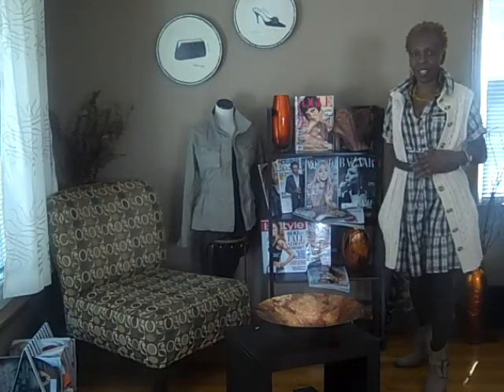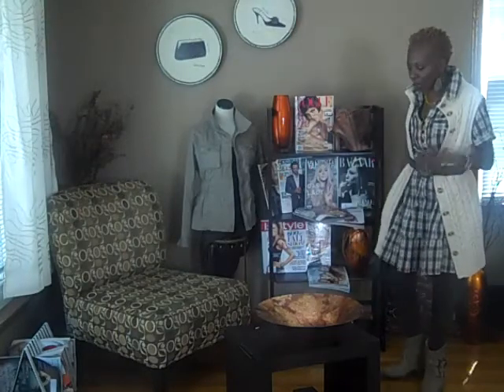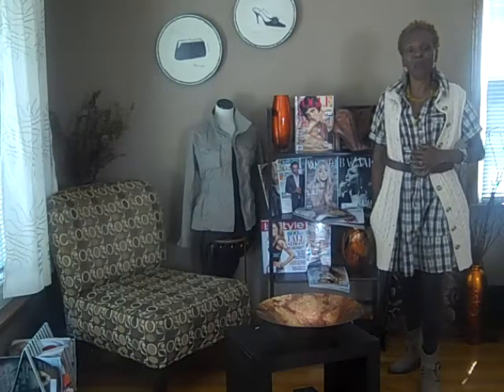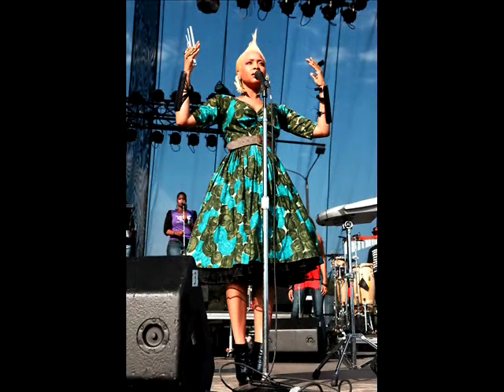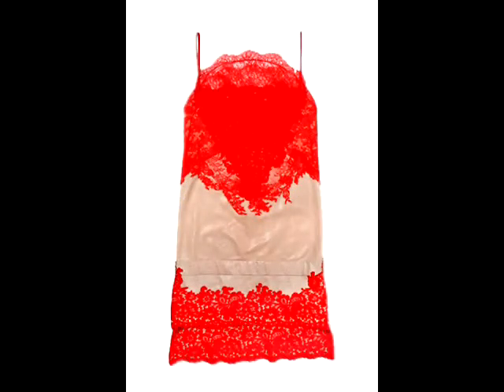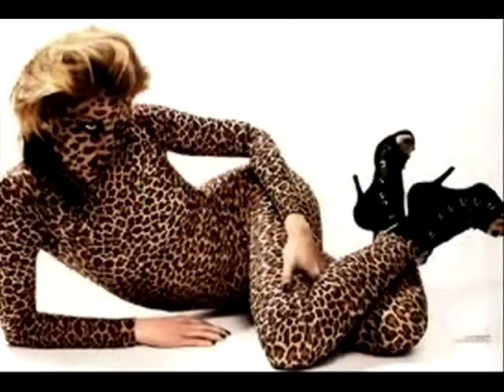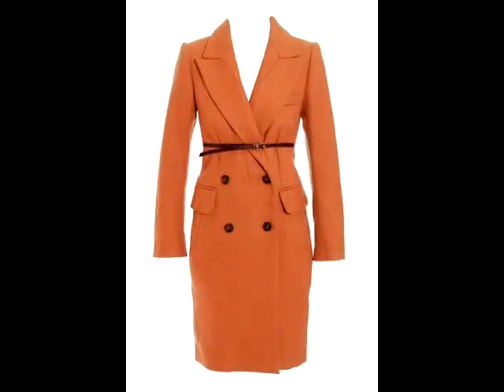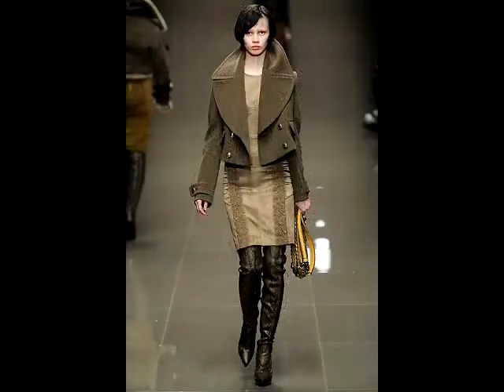EDITED - Five Favorite Fall Fashion Trends for 2010?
Fall is definitely near and a welcomed change from summer.  Each "ber" month brings its own special element to fall fashion.  September, with New York Fashion Week (NYFW) sets the tone; October suggests color palettes; November marks the beginning of  the"dress to the nine" season and December tells us to  "step up" our outerwear gear.  In this video, The Colour Gurl shares her five favorite fall trends.  Follow these trends, and you'll make EVERYONE'S  fashion "A" List.